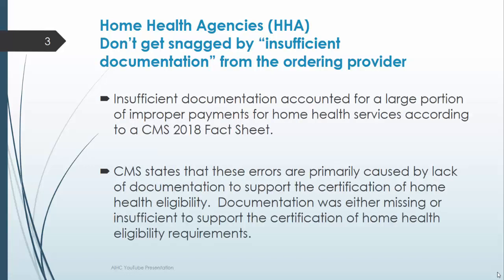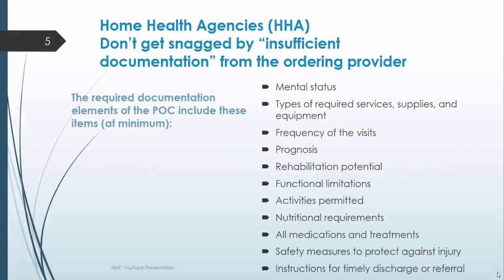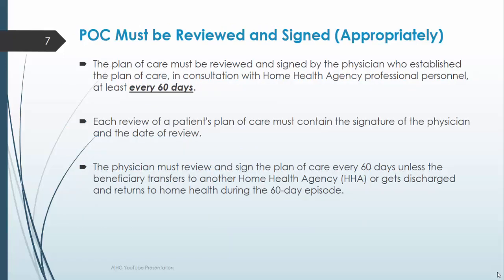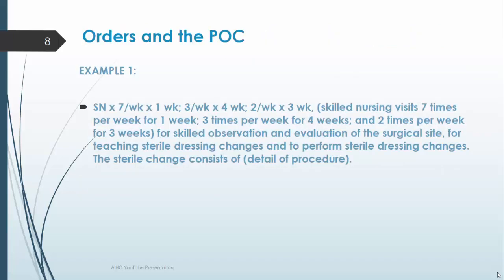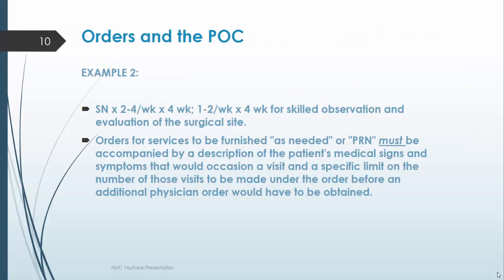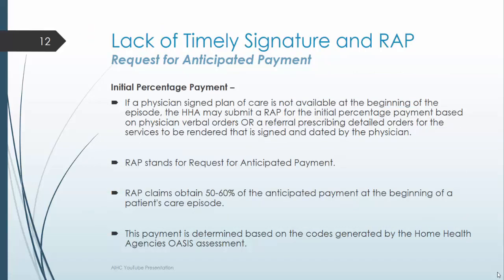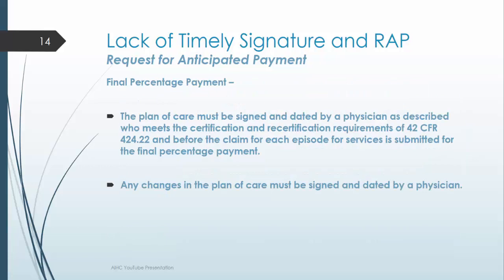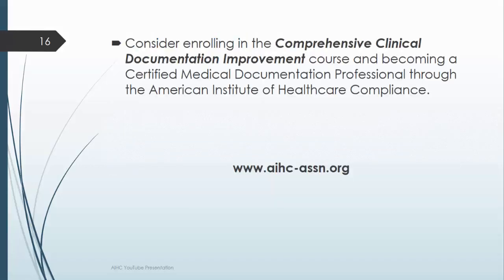Home Health Part 2: Prevent Denials – Documentation Requirements for the Home Health Plan of Care